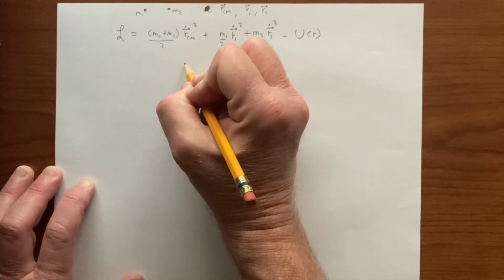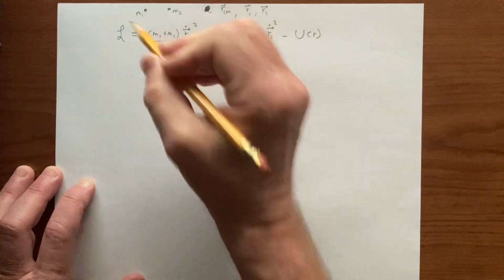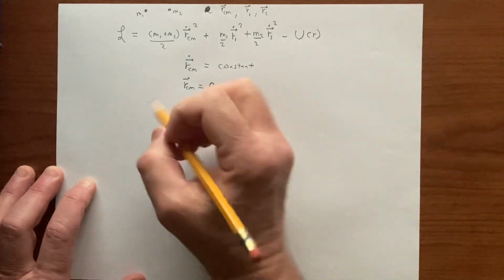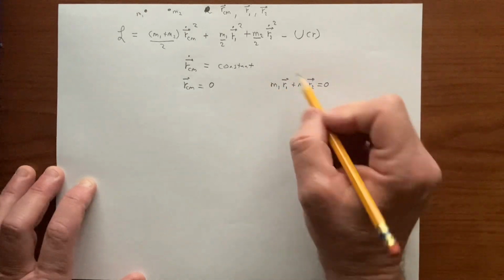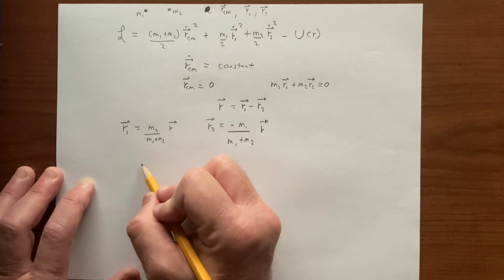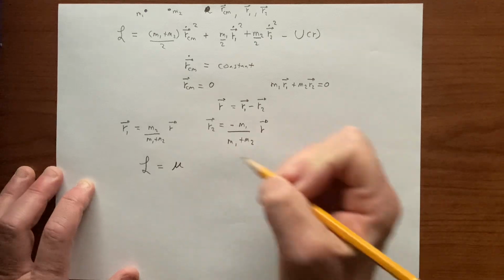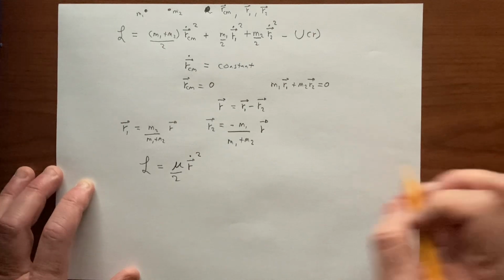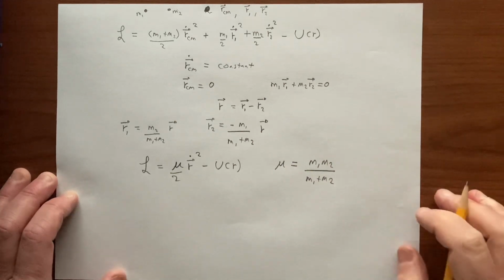2-body to 1-body problem